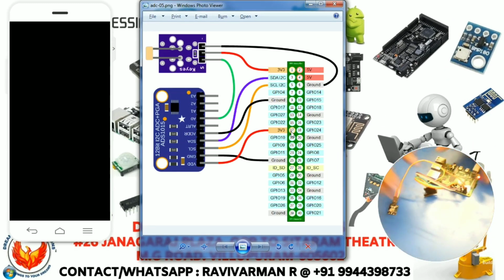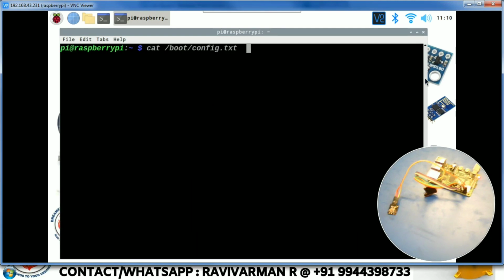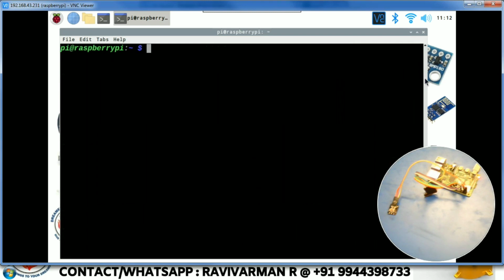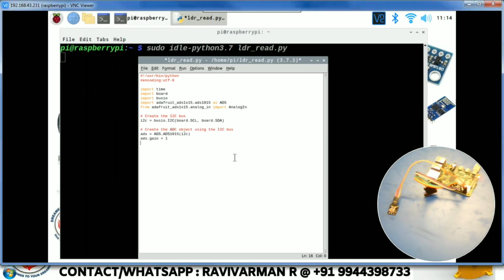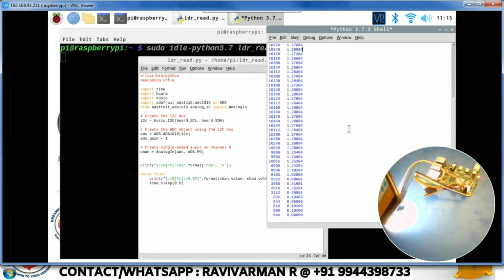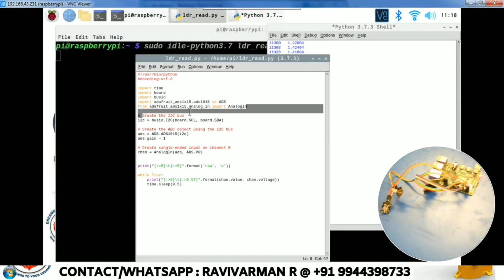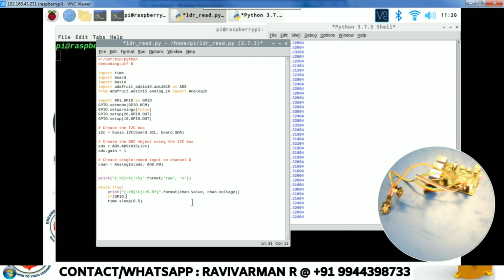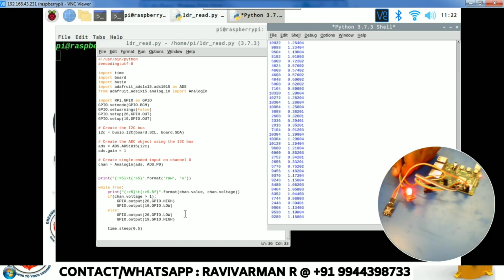Analog Sensors Interfacing with Raspberry Pi using ADS1115 ADC. Step by step guide.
Analog Sensors Interfacing with Raspberry Pi using ADS1115

to change the adress of i2c

change below line
ads = ADS.ADS1115(i2c)
into
ads = ADS.ADS1115(i2c, address=0x4a)